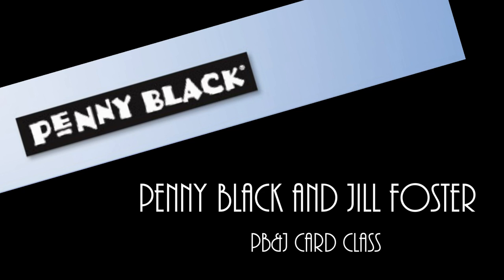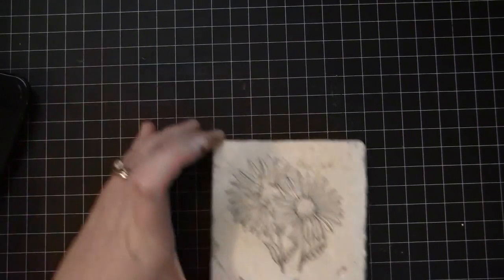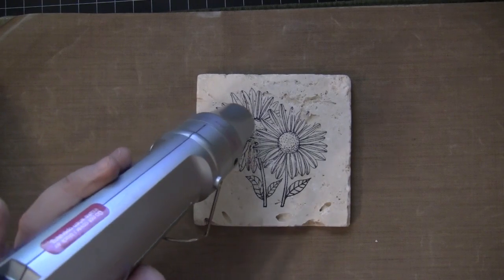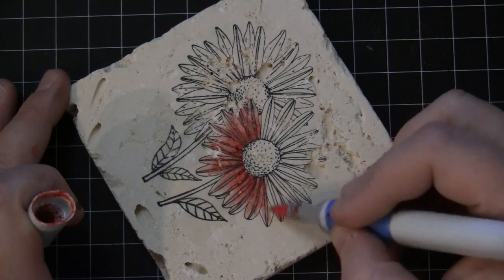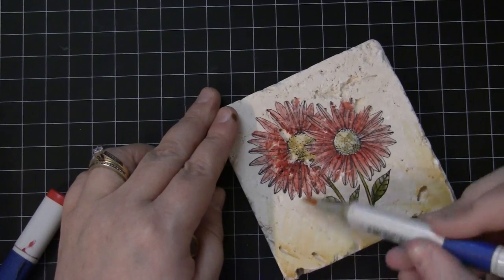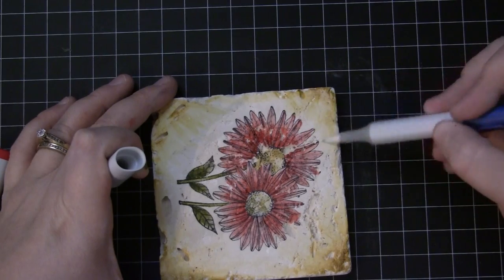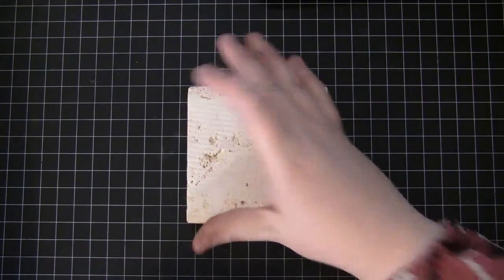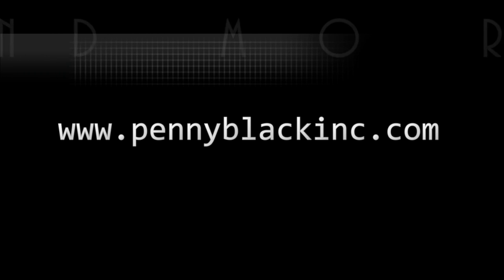Penny Black and Jill Foster, PB&J Altered Coasters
Join Penny Black and Jill Foster, or as we like to call it, PB&J, for a video card class every Monday!